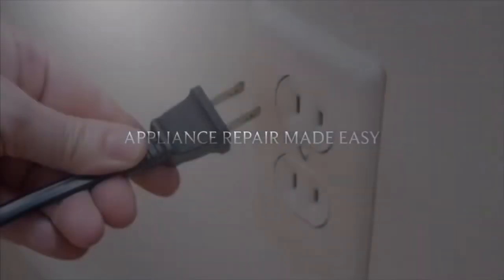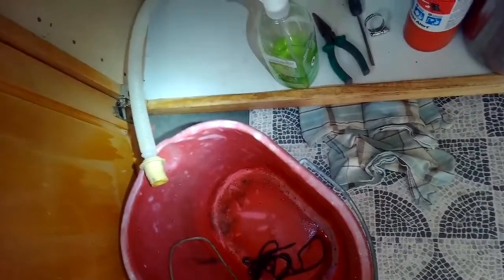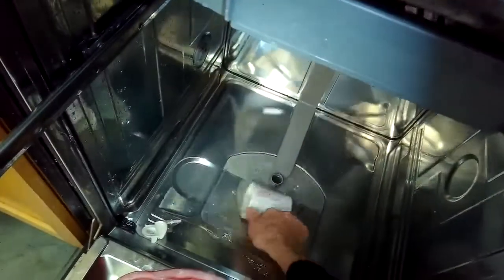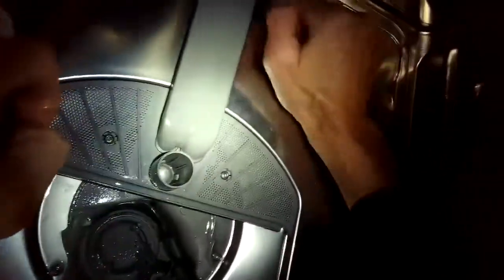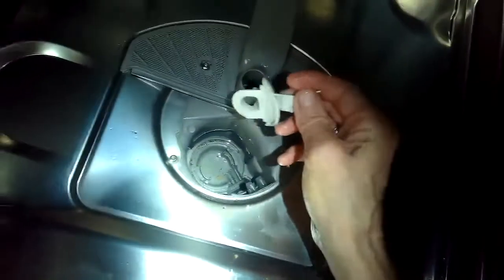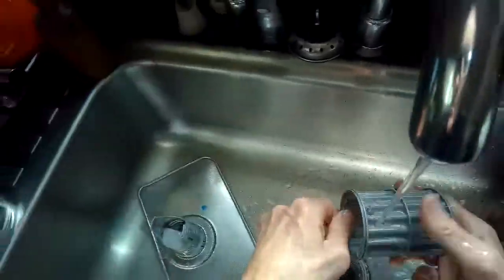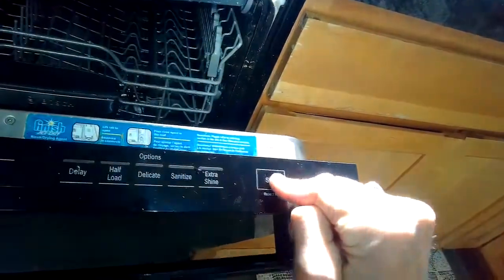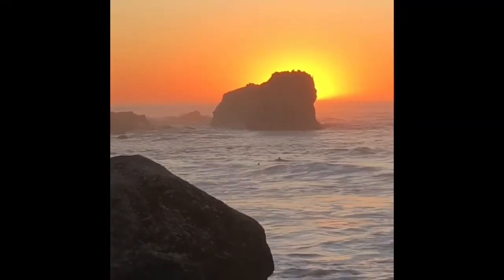BOSCH DISHWASHER E-25 ERROR (SOLVED)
BOSCH DISHWASHER E-25 ERROR (SOLVED) PRODUCED BY SCOTT THE FIX IT GUY  WITH OVER 27 YEARS OF REPAIR EXPERIENCE

    Check Out Scott’s over 600 Appliance Repair Videos:
PRODUCED BY SCOTT THE FIX IT GUY WITH OVER 27 YEARS OF REPAIR EXPERIENCE